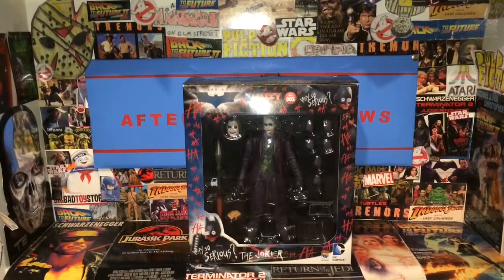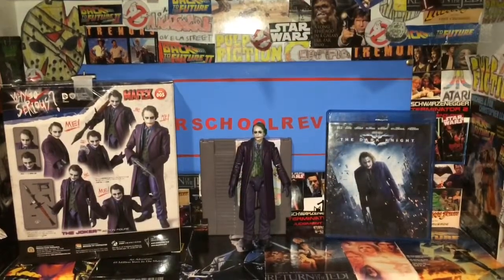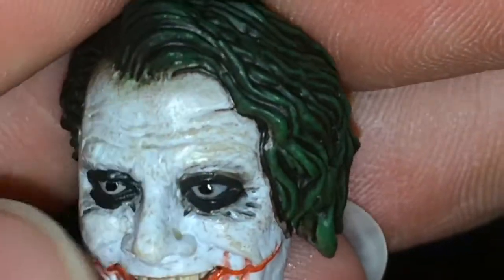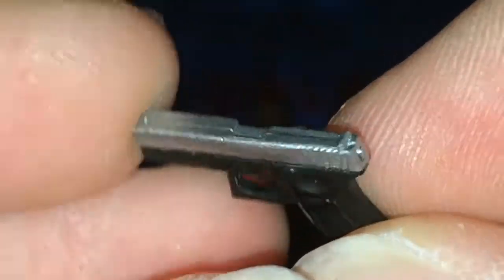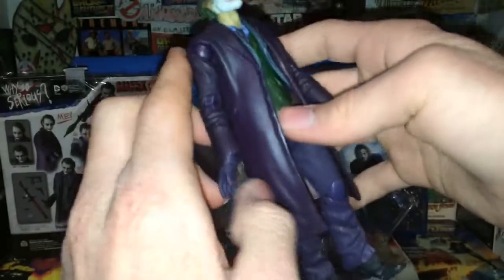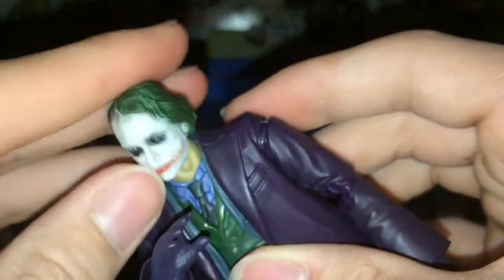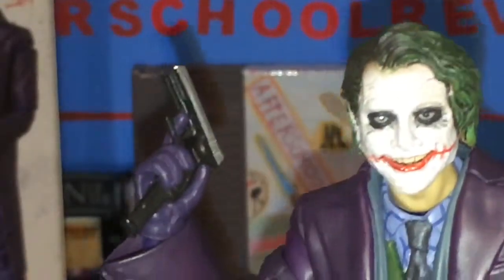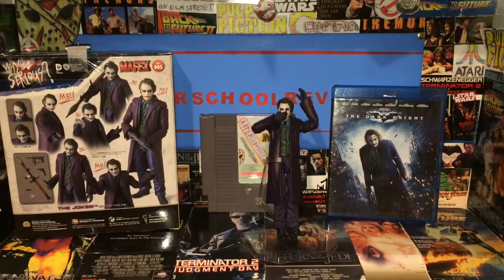MAFEX Dark Knight Joker